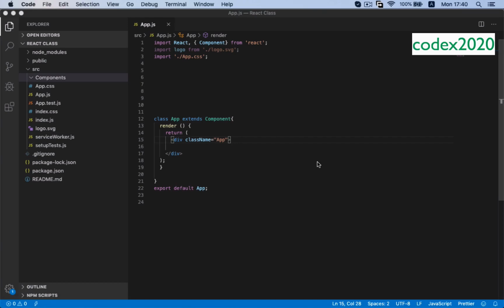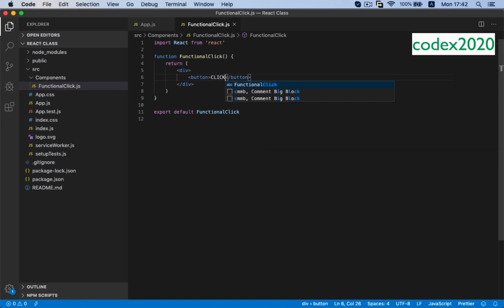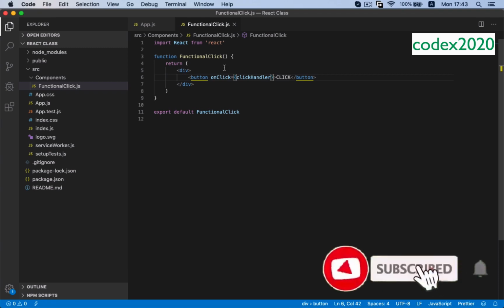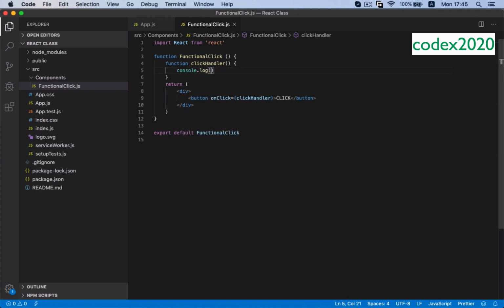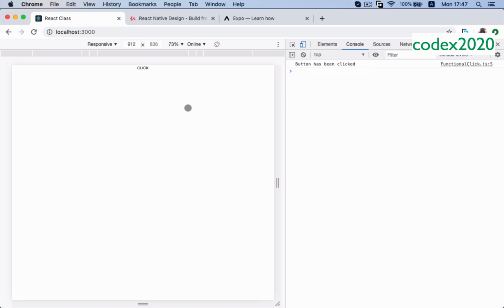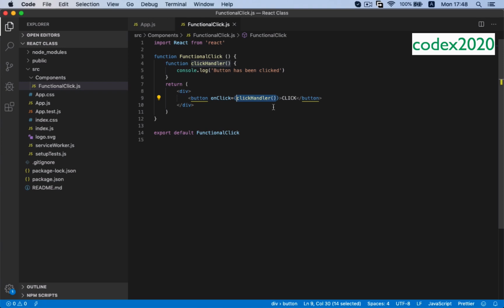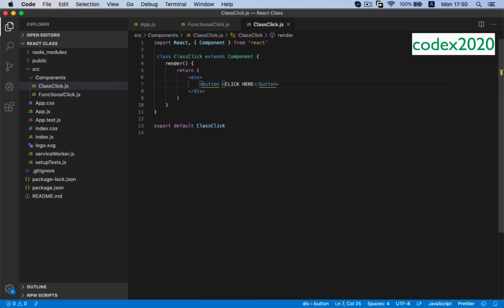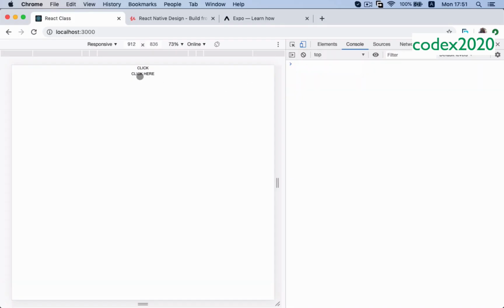ReactJS Event Handling Lesson #11 English